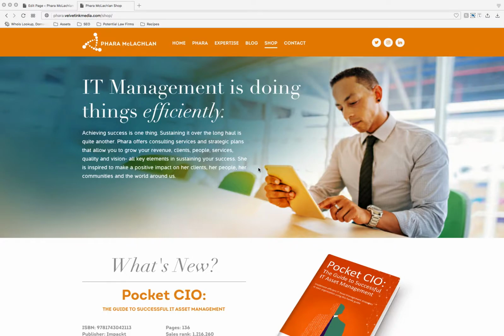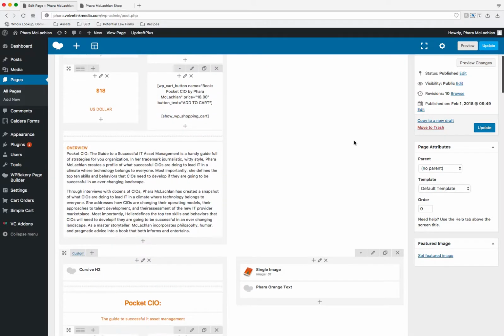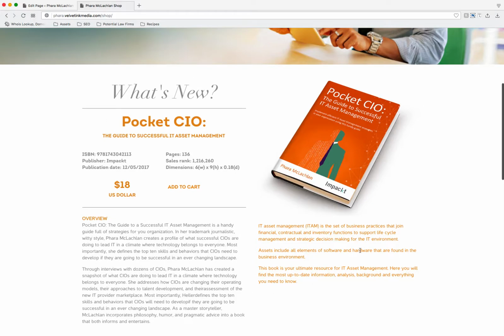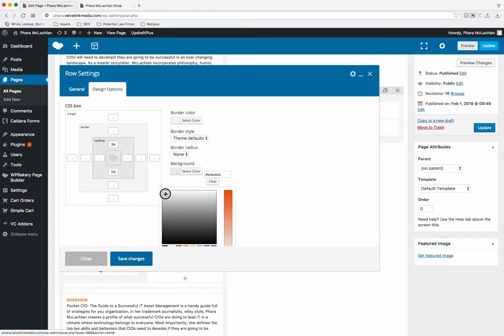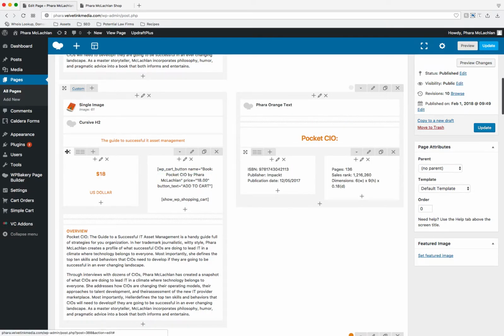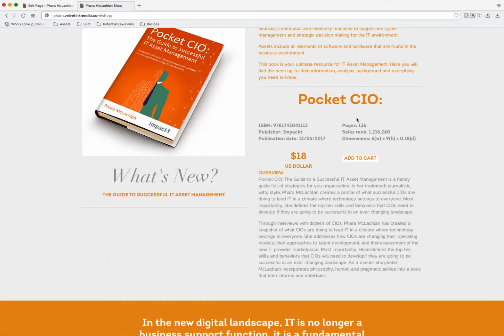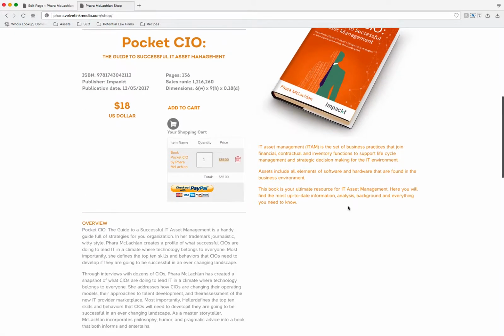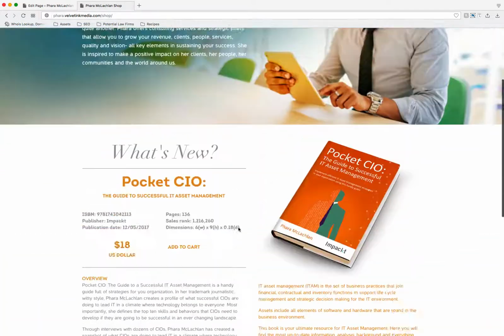Phara Adding Shop Items